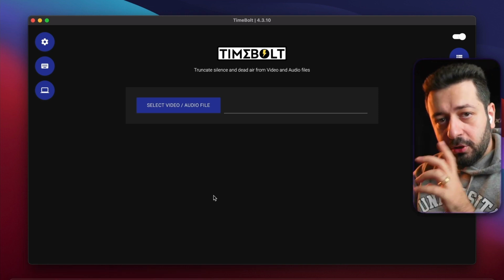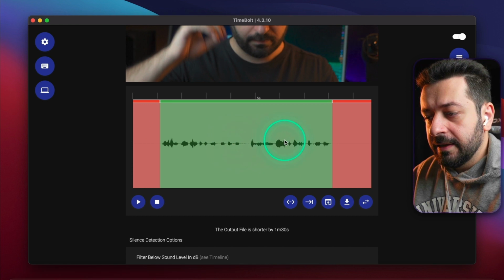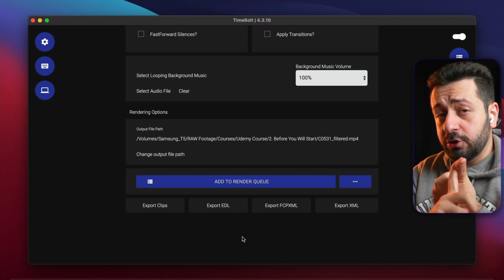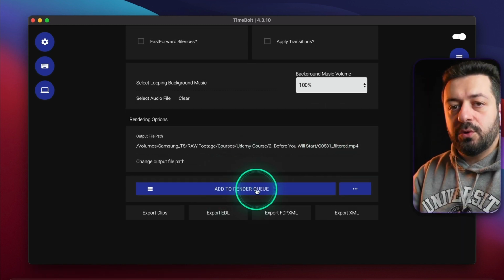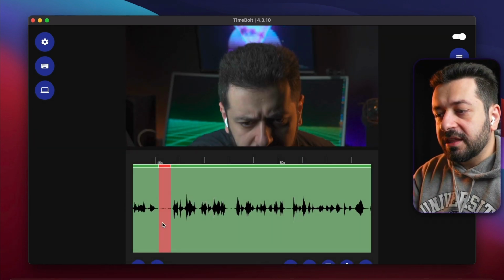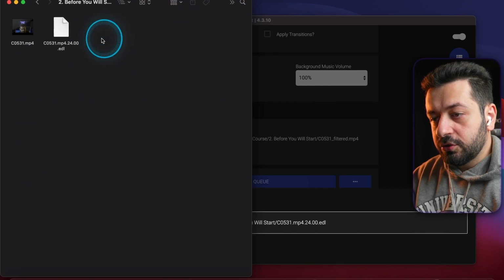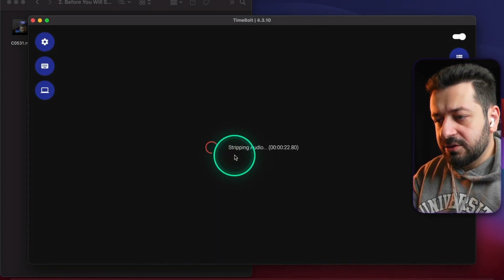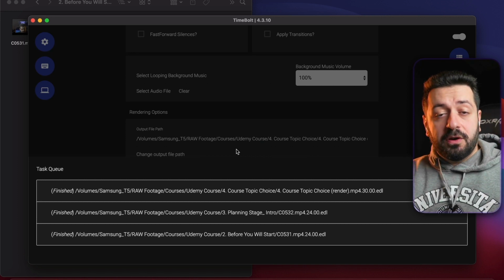AutoCutting Videos. Udemy Course Creation Tutorial #12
• udemy
 • teach on udemy
 • udemy tutorial
 • udemy course creation tutorial
 • teaching online
 • how to make a udemy course
 • udemy course
 • online course creation
 • udemy instructor
 • udemy tips